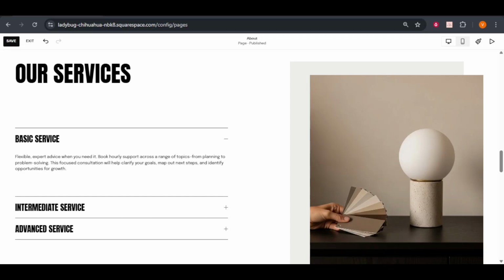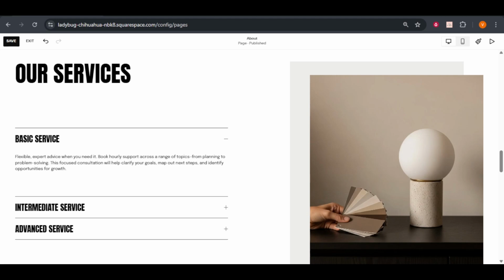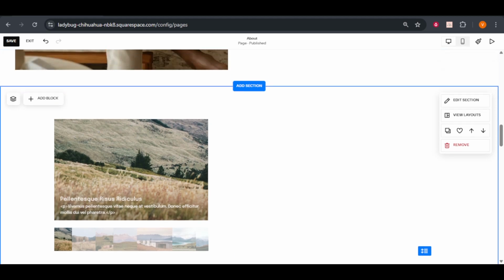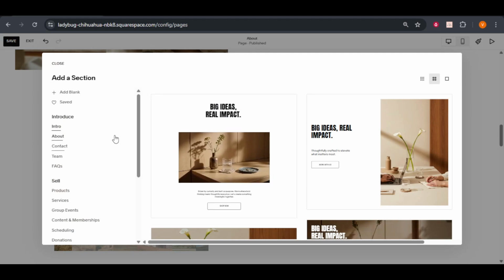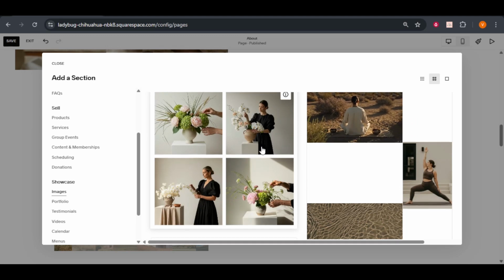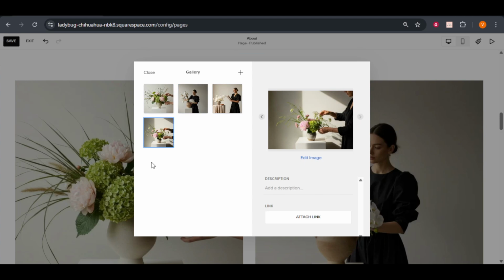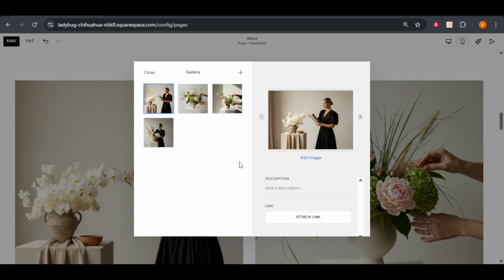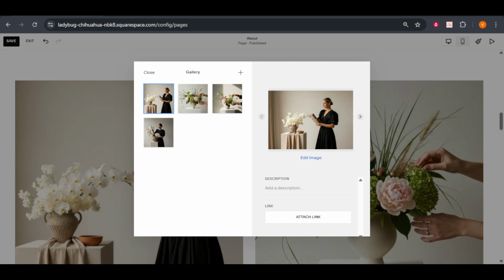How to Add Slider on Squarespace Website 2026 (Easy Guide)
In this comprehensive tutorial, we dive into the process of adding a slider to your Squarespace website, enhancing its visual appeal and functionality. Whether you’re a beginner or looking to refine your site, this video outlines the essential steps to seamlessly integrate a slider using Squarespace features.

By the end of this video, you'll have a clear understanding of how to create a stunning slider that captivates your audience. Don’t miss out on these insightful techniques—watch till the end and elevate your website design today!